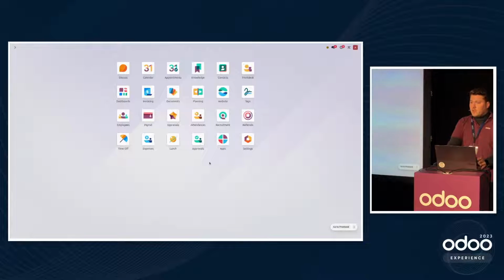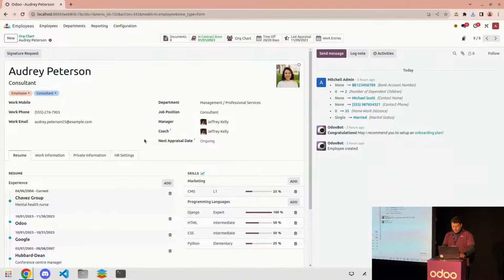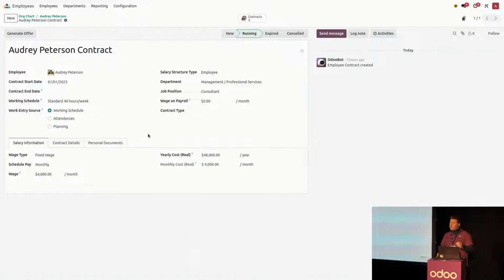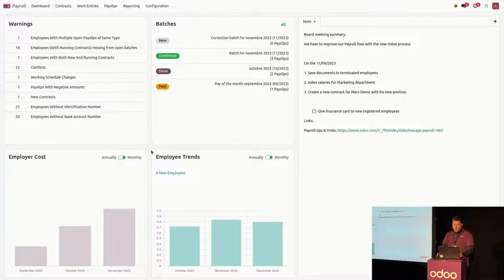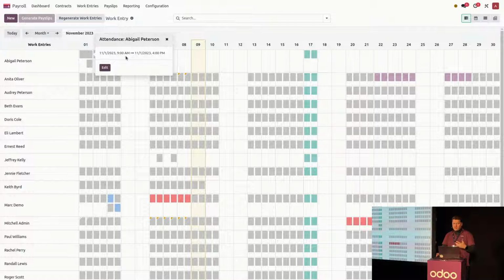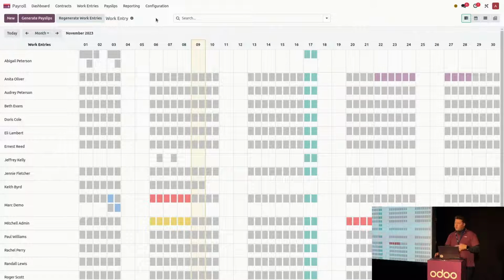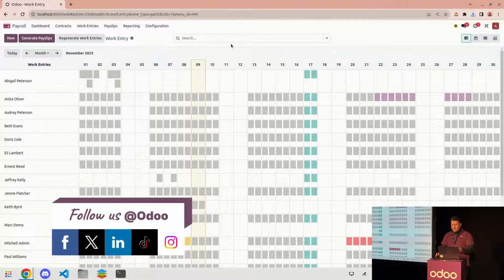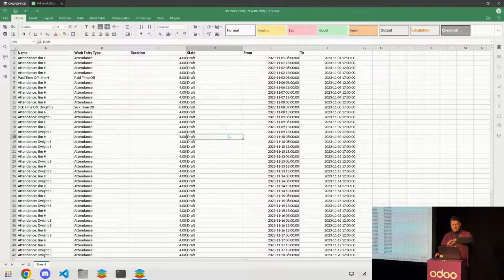Odoo: Your Universal Payroll Solution for Every Business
Discover how Odoo simplifies payroll management for all businesses, from small to large. Join us to explore the benefits of this universal and adaptable solution that enhances efficiency and ensures accuracy. Don't miss this opportunity to streamline your payroll management with Odoo.